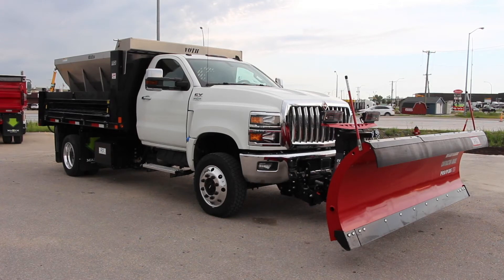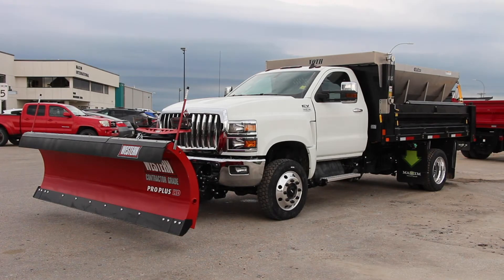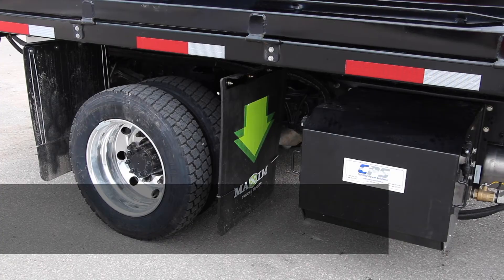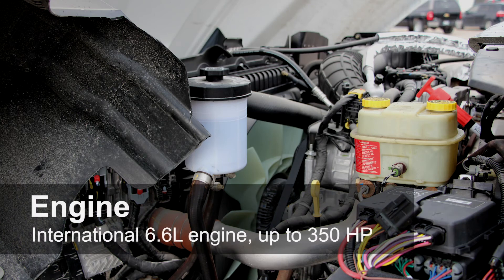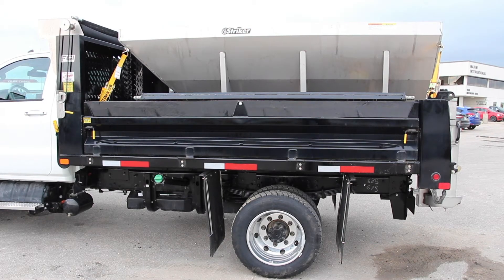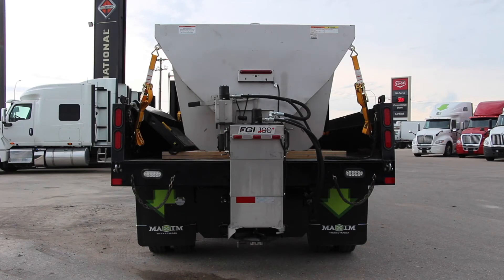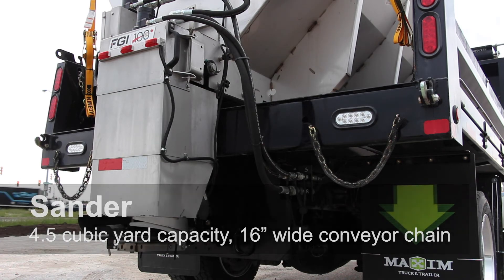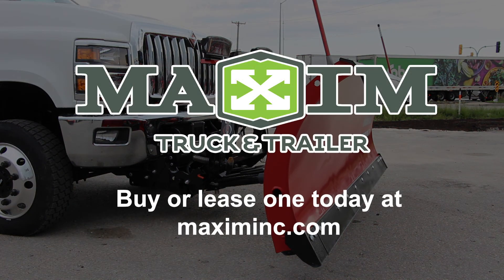International CV Plow Truck | Maxim Truck & Trailer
The International CV in a class 4/5 truck, meaning anyone with a license can drive one. The CV can easily be customized into a plow truck, service truck, reefer truck - you name it!

Built with the International 6.6L engine, Allison auto 6-speed transmission, and the International DriverFirst interior - it's easily one of the best units available for any number of job sites.